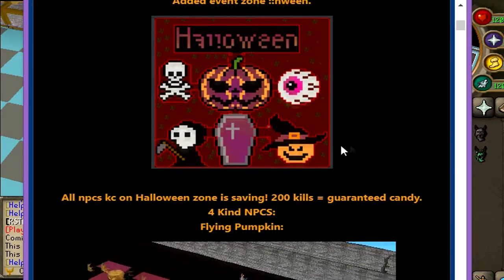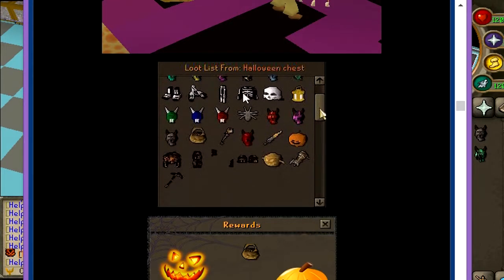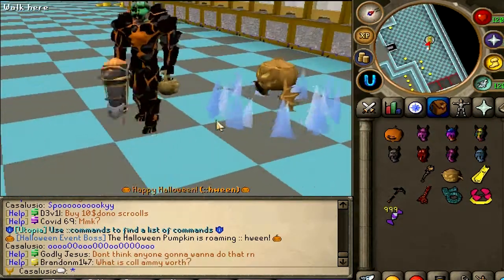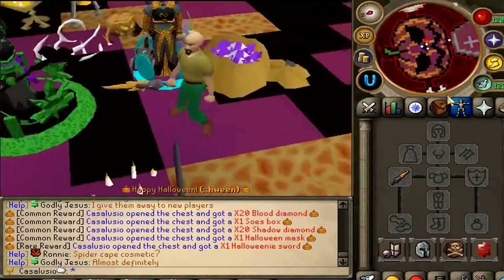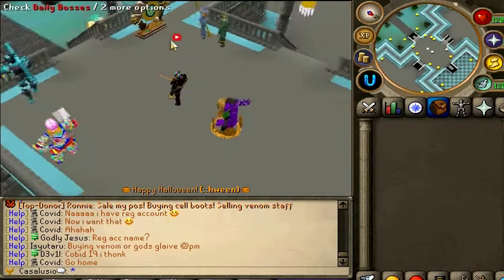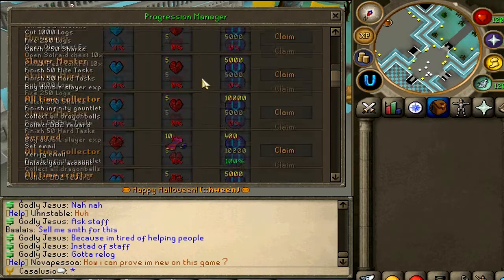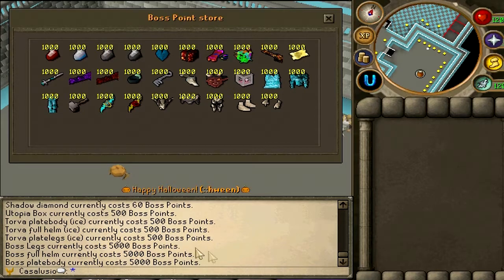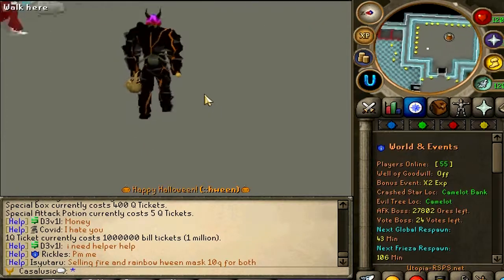*THIS CUSTOM RSPS IS CLEAN!* HALLOWEEN EVENT! *NEW ITEMS* (+50$ GIVEAWAY!) - Utopia/CUSTOM RSPS 2020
1.Like This Video
3.Comment your in-game name!